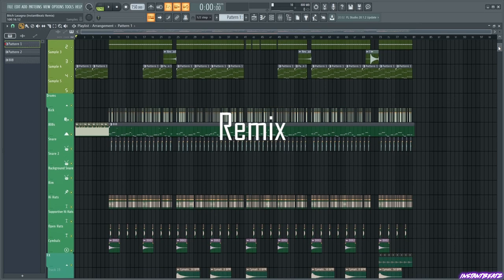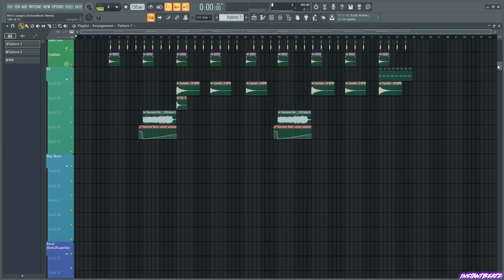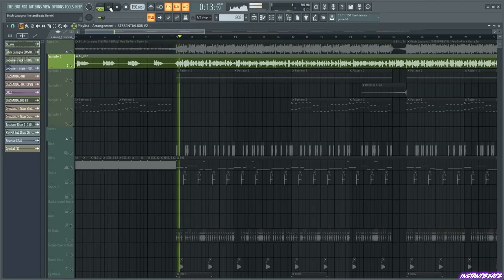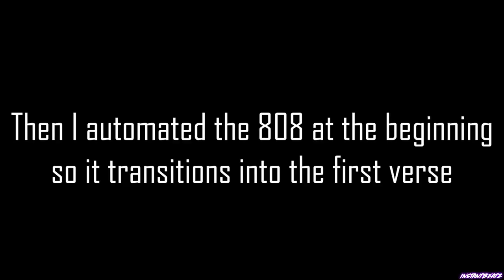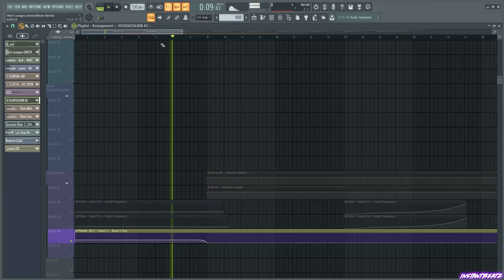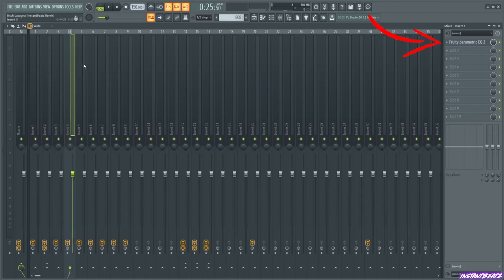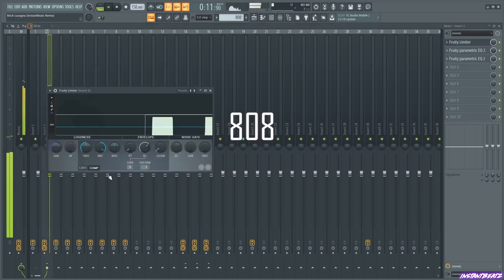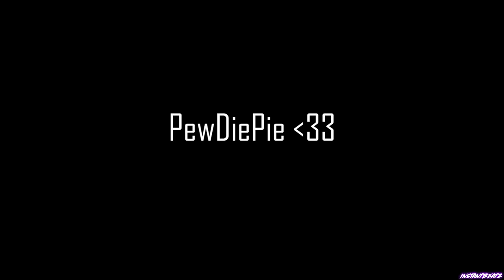This is how I made the "Bitch Lasagna" Remix (Beat Breakdown)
► FREE USE INFO ◄

✘  [ YOUTUBERS ]

You can monetize your videos with my music as long as my music is supportive to the video and not the main reason people will watch it.

✘  [ ARTIST/RAPPERS ]

-YouTube videos
-Tracks available for free
-Usage on non-monetized streaming platforms
-Tags throughout the beat

When you release the song, you are required to use the following format:

"Your Track Title" (Prod. by InstantBeatz)

✘ All my instrumentals are free to use in your videos/songs if and only if you credit me in the right way.